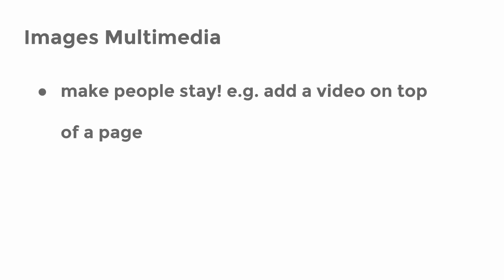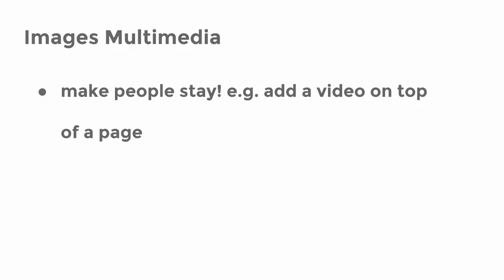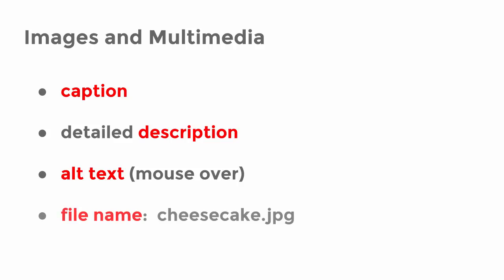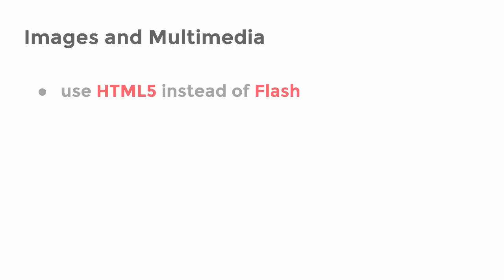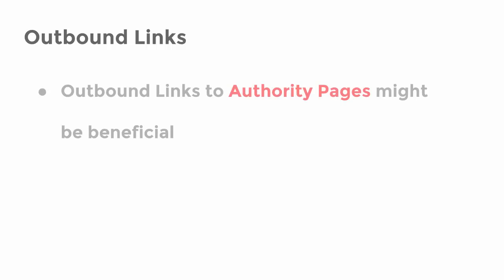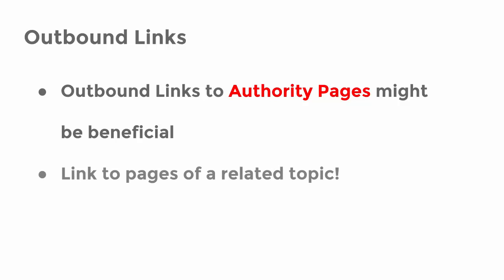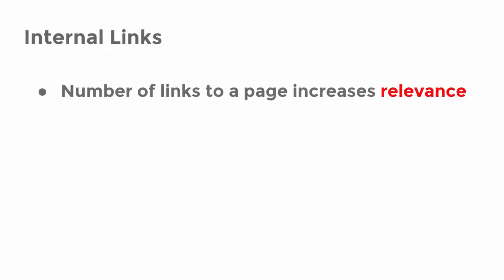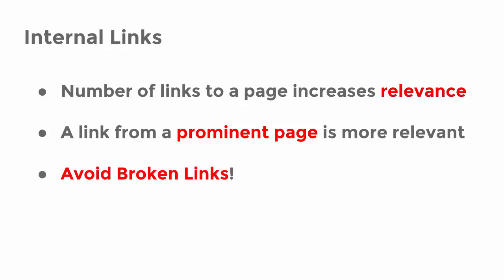007 On Page Multimedia and Links